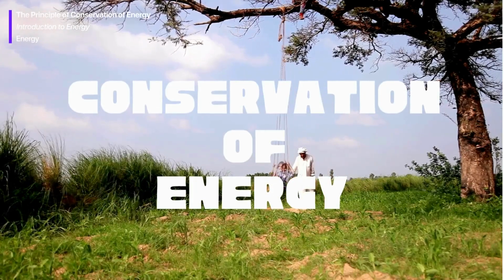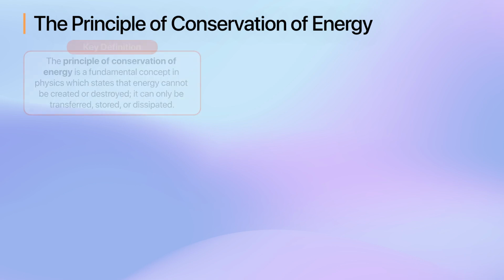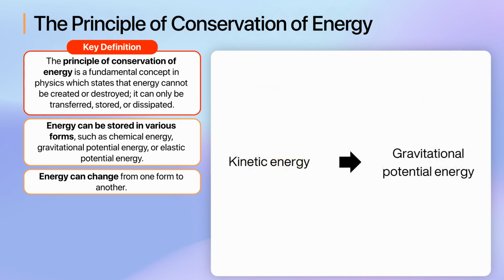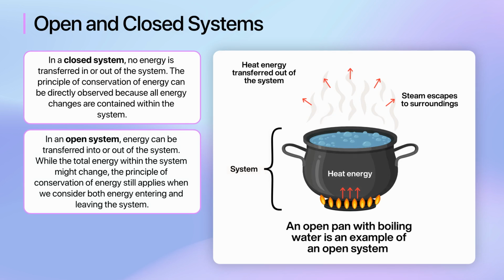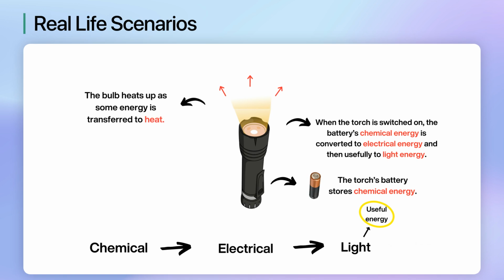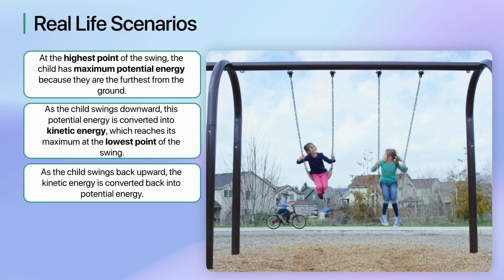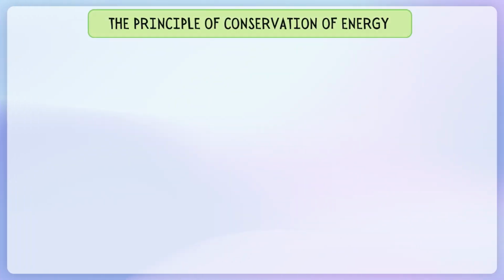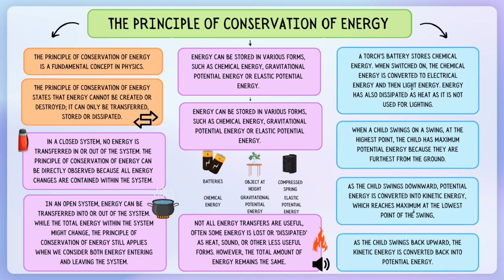The Principle of Conservation of Energy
Welcome to our lesson on the Principle of Conservation of Energy! In this video, you'll learn how energy can be transferred, stored, and dissipated, and gain a deep understanding of the conservation of energy. We'll explore how energy changes from one form to another and apply these concepts to real-life scenarios.

📚 In this lesson, you will learn:

- How to understand the principle of conservation of energy and its importance in physics.
- How energy is stored in various forms such as chemical, gravitational potential, and elastic potential energy.
- How energy transfers occur, converting energy from one form to another, like kinetic to gravitational potential energy.
- How to identify useful and wasted energy in energy transfers and understand energy dissipation.

✨ Key concepts covered:

- Conservation of energy: Discover the fundamental principle that energy cannot be created or destroyed, only transformed or transferred.
- Energy storage: Explore the different forms of energy storage, such as in batteries or elevated objects.
- Energy transformation: Learn how energy changes forms, exemplified by kinetic energy transforming into potential energy and vice versa.
- Real-life applications: Apply the principles to examples like a torch converting chemical energy to light and heat, or a child swinging, to illustrate energy conservation.

🤔 Common Questions Answered:

- What is the principle of conservation of energy?
- How can energy be stored and transferred between forms?
- What is the difference between useful and wasted energy?
- How does energy dissipation occur in everyday situations?
- How can the conservation of energy principle be observed in open and closed systems?
- How does a torch demonstrate the conservation of energy?
- How does energy transfer occur in a swinging motion?
- What role do friction and air resistance play in energy conservation?

By the end of this lesson, you'll confidently understand how the principle of conservation of energy applies to both theoretical and practical situations. Enhance your knowledge of physics by watching more lessons in the GCSE Physics course at Sophos Education.